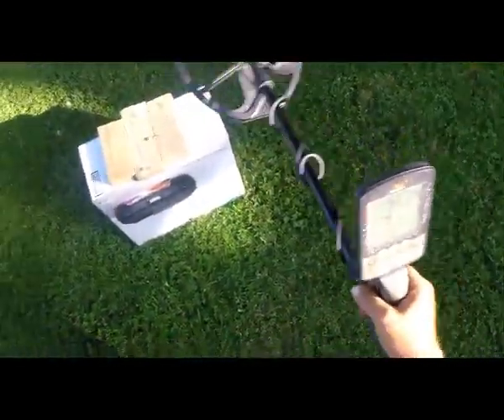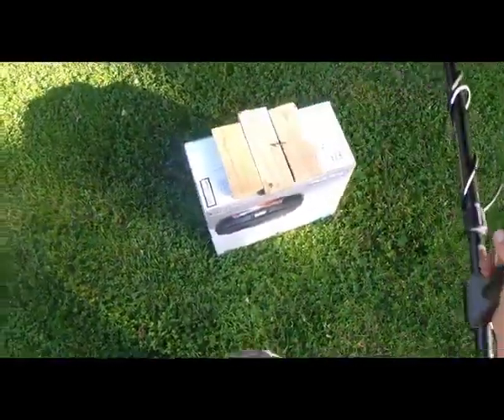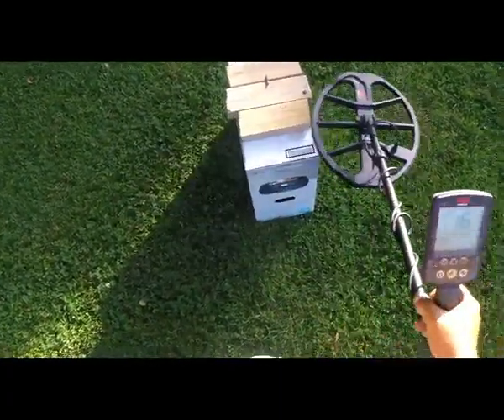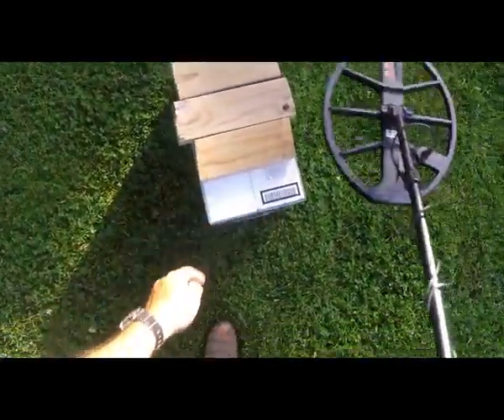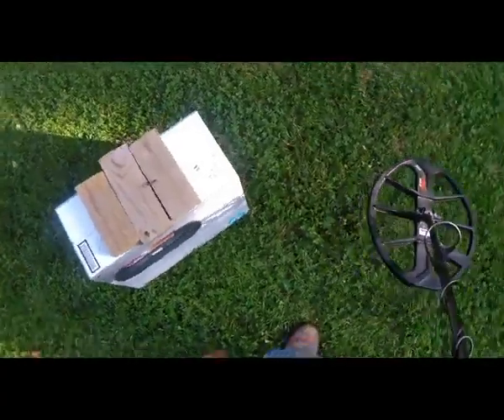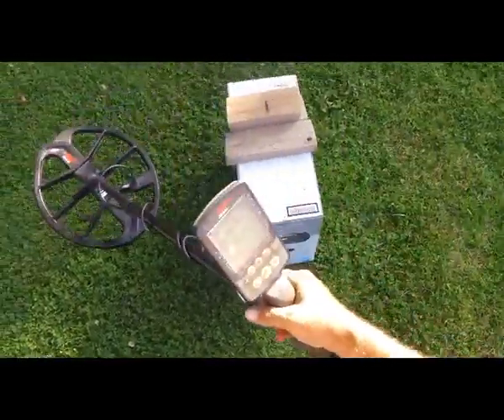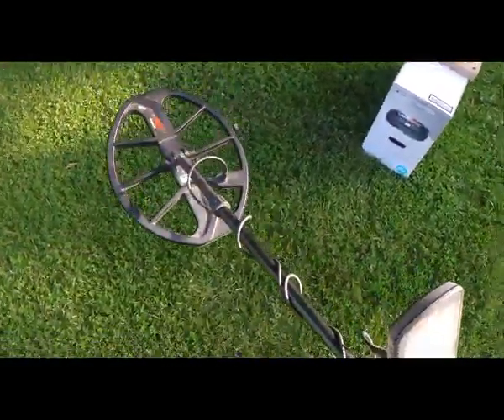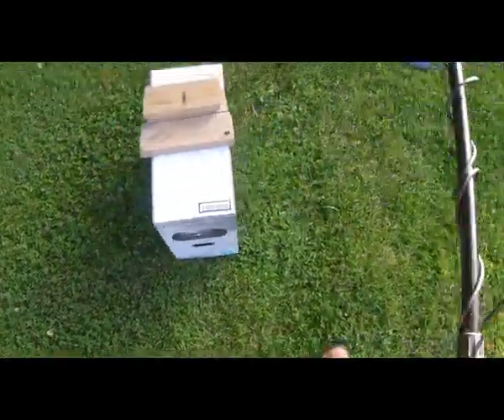minelab EQX 800 big coil tests #2